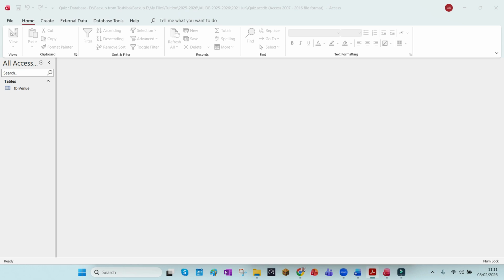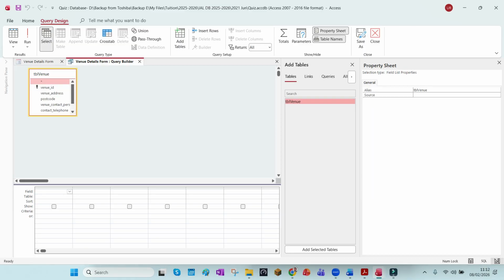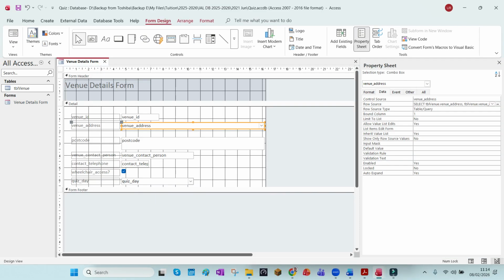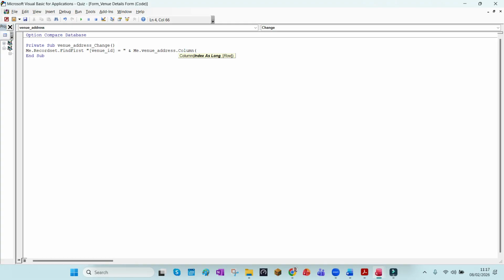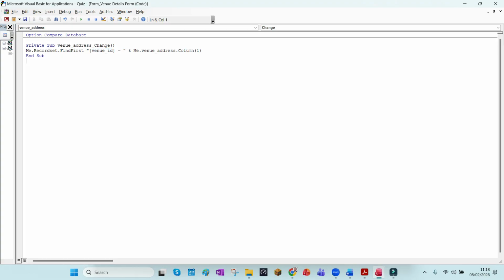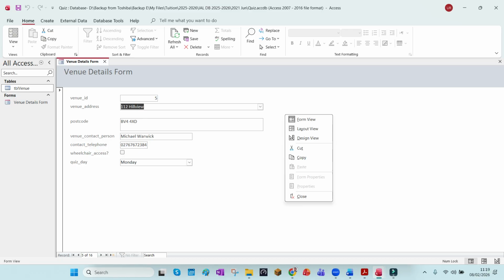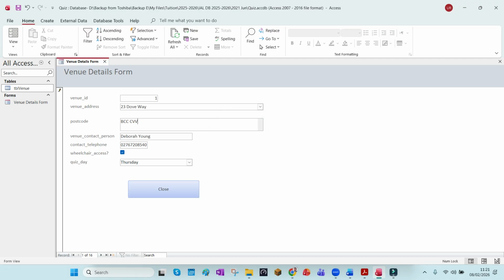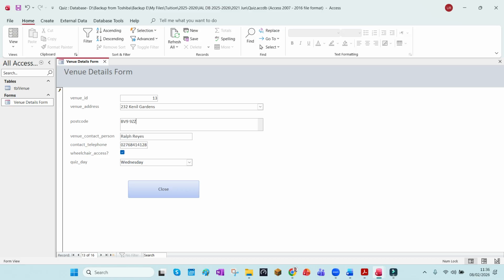2021 IAL Unit 4 Database 1b